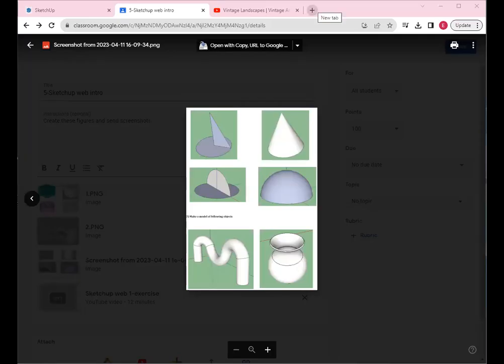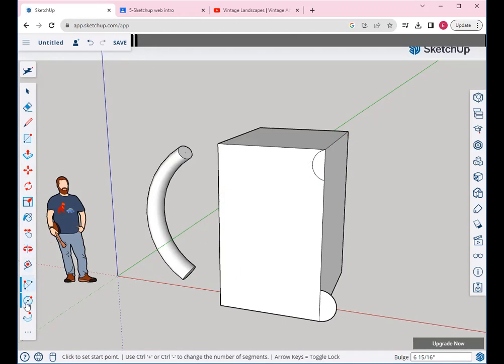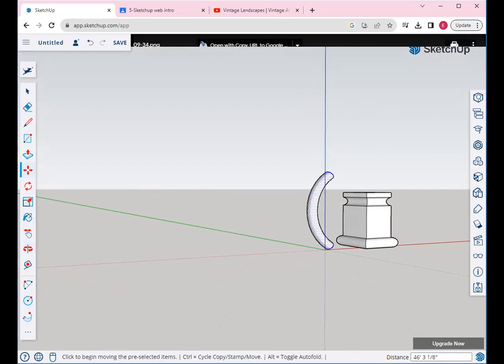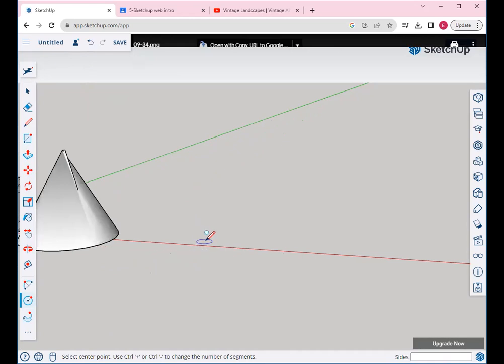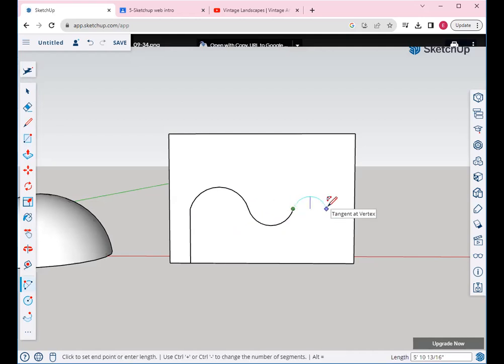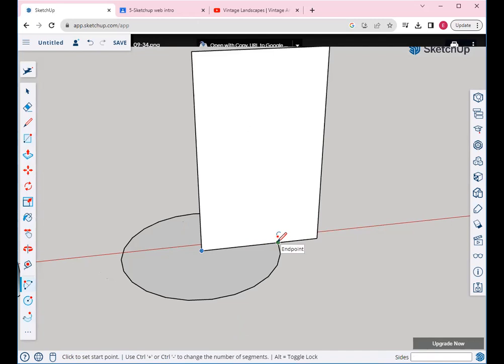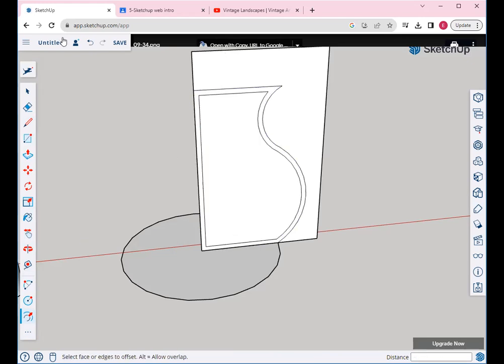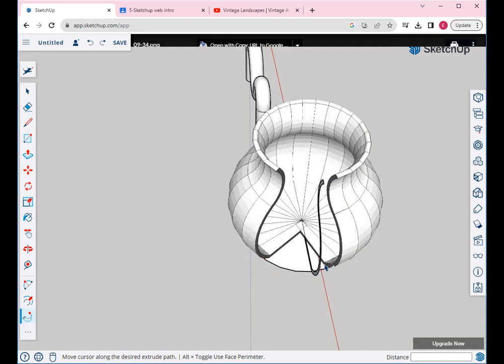Follow me tool